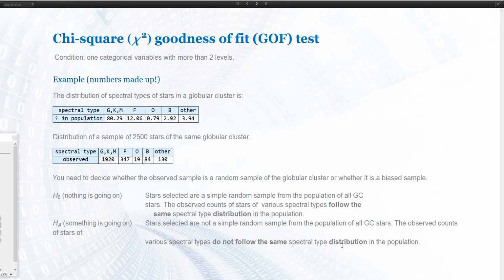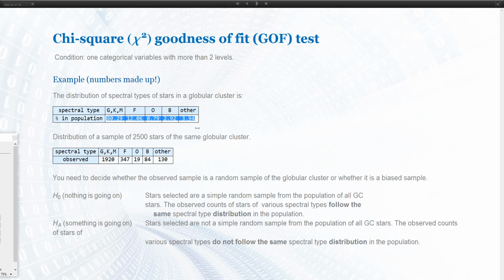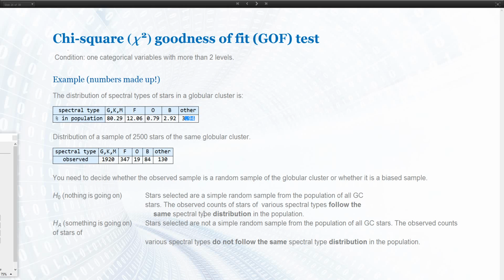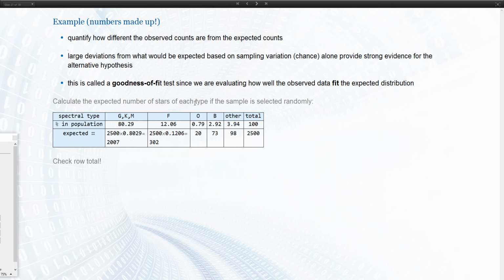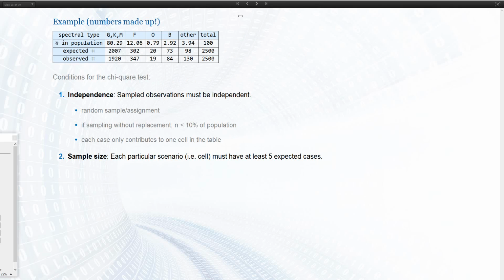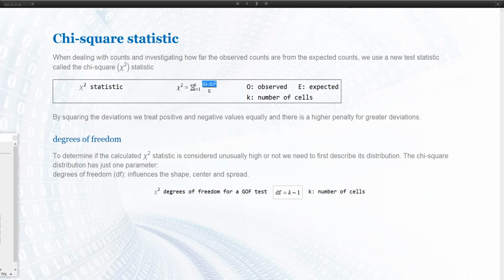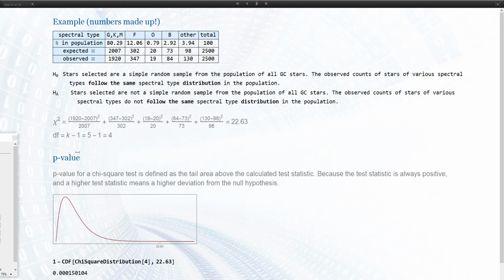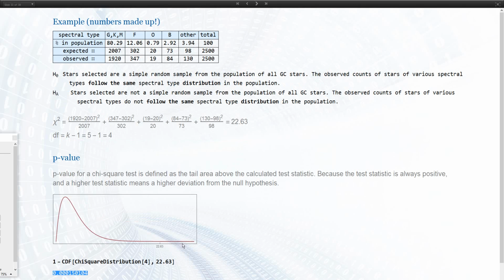Chi2 Goodness of Fit Test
Lecture 7 - Hypothesis Test for categorical variables

We show how to perform the Chi-Square  Goodness of Fit test.